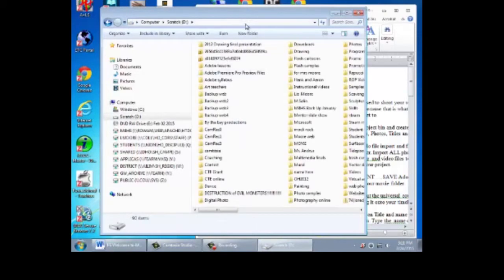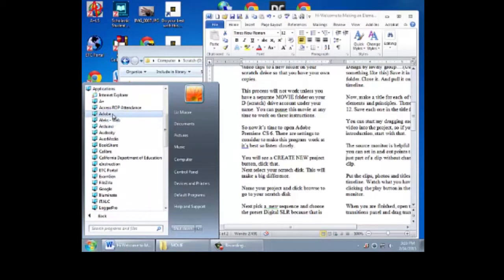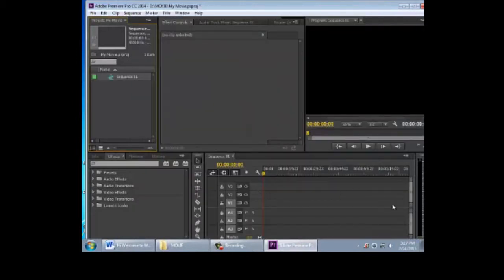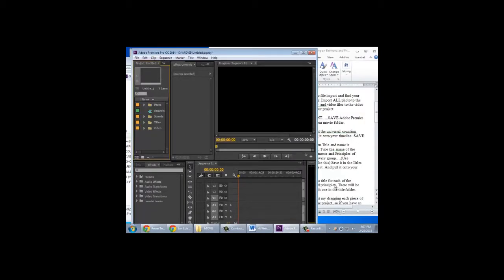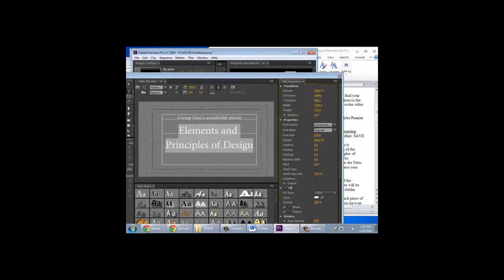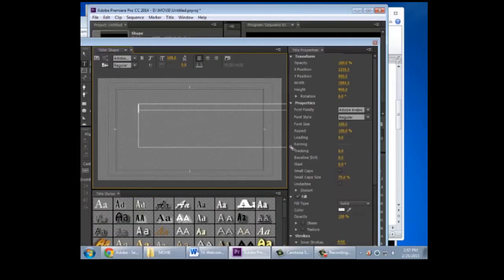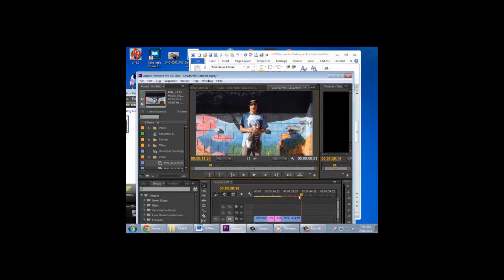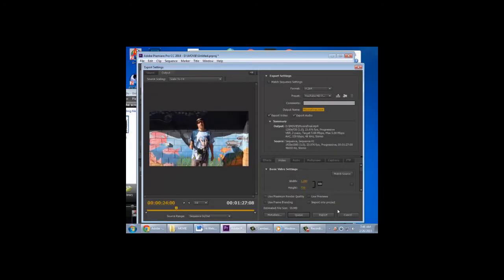How to make a movie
Beginning Adobe Premier for Digital Photo students to make their movie from a script about the elements and principles of design using their own recording and photos.